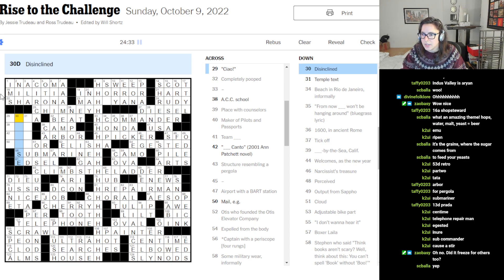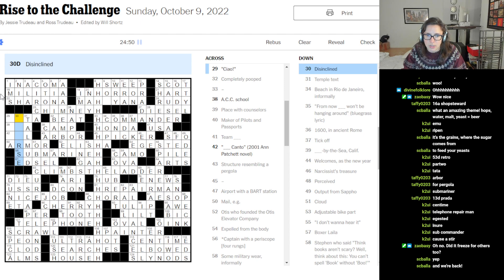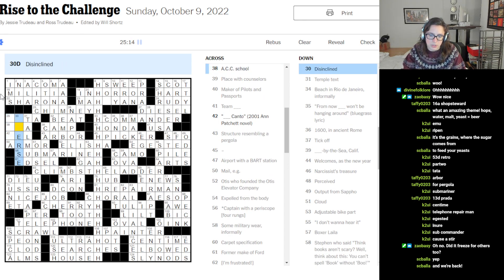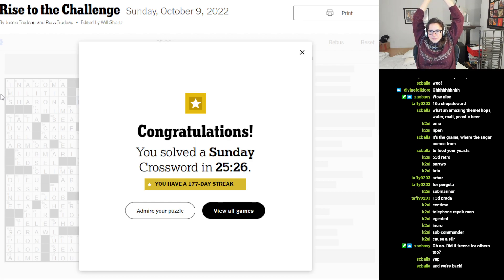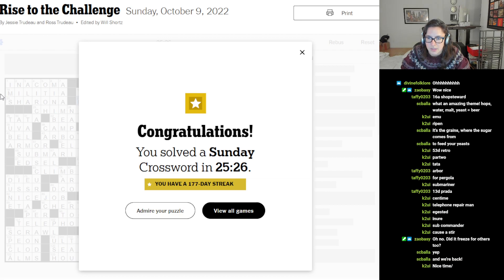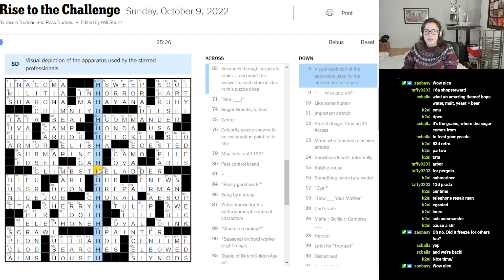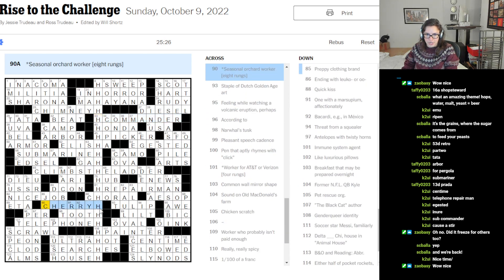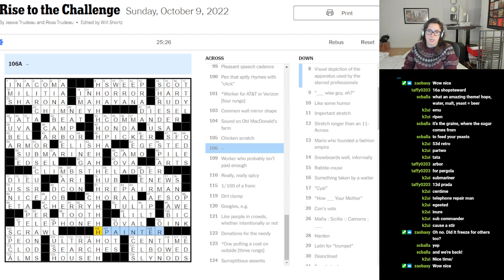Sunday NYT Crossword Stream - Oct 9, 2022 pt 2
Solving the NYT Sunday Crossword and tea drinking -- Watch live
Join us Sunday nights at 8:30pm!